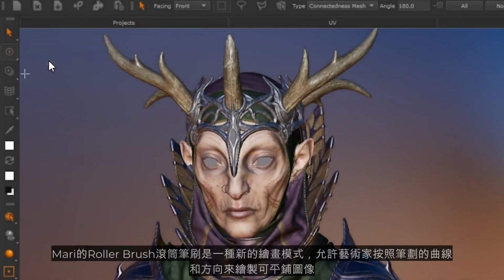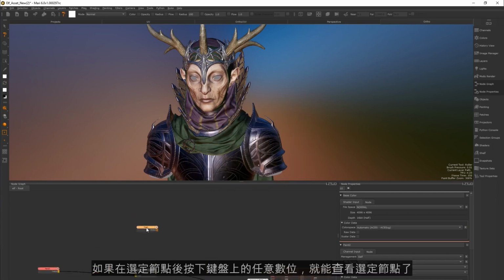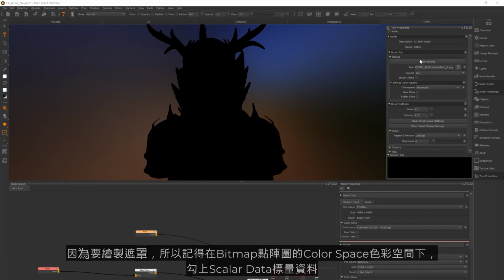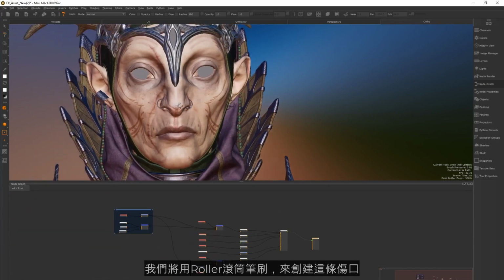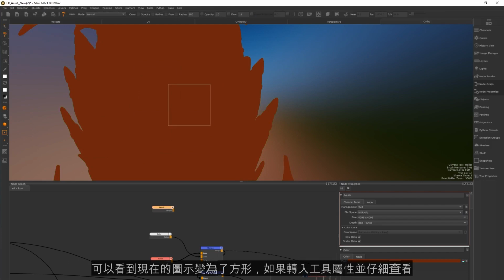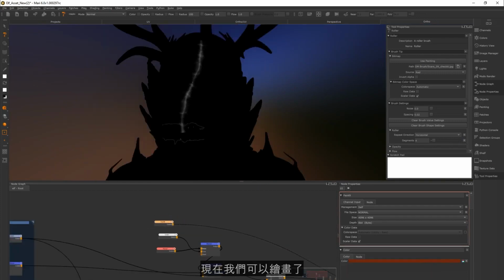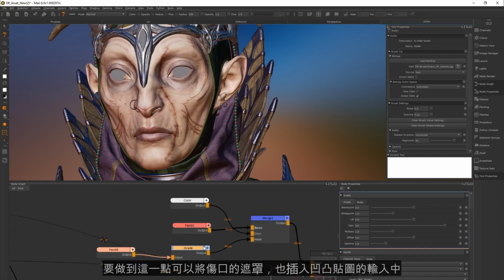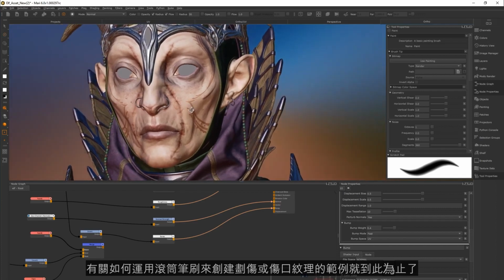Mari的滾筒筆刷 : 沿曲線繪製滾動重複的圖像來創建接縫、縫線等等 | 中文教程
滾筒筆刷工具可讓您快速繪製沿某個方向重複的細節，例如衣服的接縫/縫線，而其它方法可能會很困難。

滾筒筆刷在嘗試跟隨有機物的流動或形狀時將特別有用。而且現在已經更容易，並減少了獲得創意且結果準確所需的時間。

若沒有此工具，將不得不手動地把每個平鋪重複的紋理逐個排好，以模仿出筆觸效果。

在本視頻中，您將通過一個簡短的概述來學習如何使用滾筒筆刷。

在教程中還包括了一個使用案例，展示了如何在精靈身上創建疤痕。

0:00 - 介紹
00:40 - 如何運用滾筒刷作畫
03:09 - 運用滾筒筆刷繪製傷口